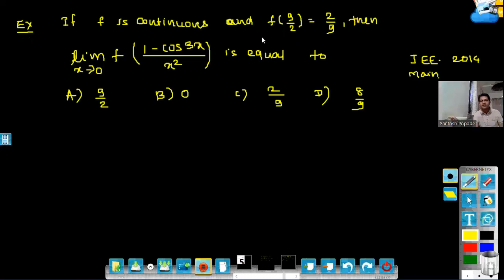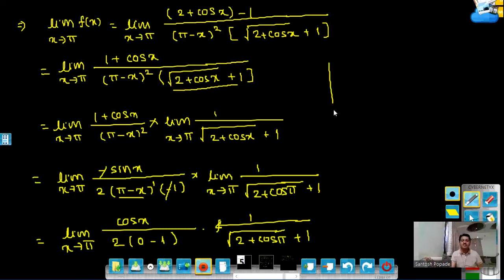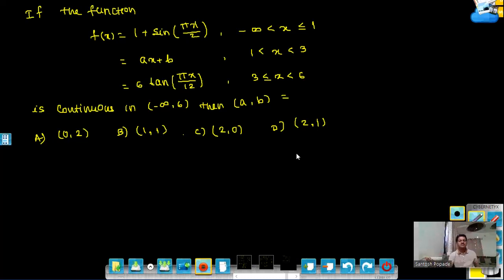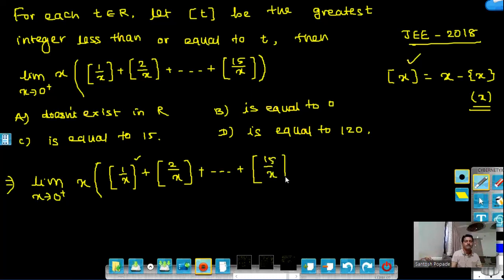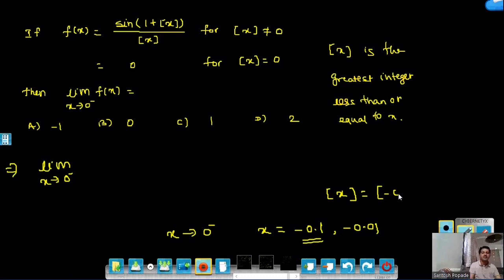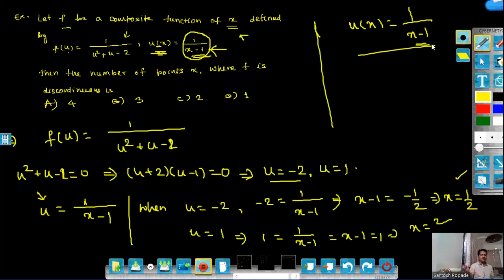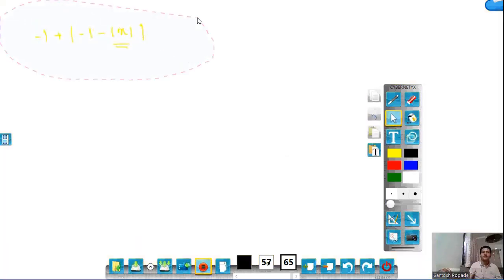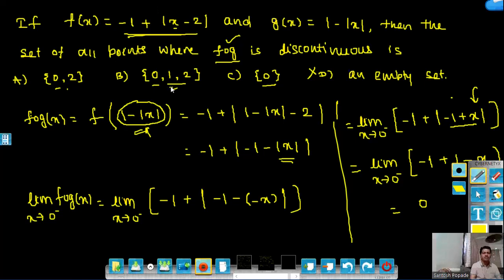Continuity: Previous years JEE MCQ's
Useful for JEE, MHT CET, B.Arch Aspirants . In this video we have considered the Important MCQ's that can be asked in the examination and some from previous years questions.